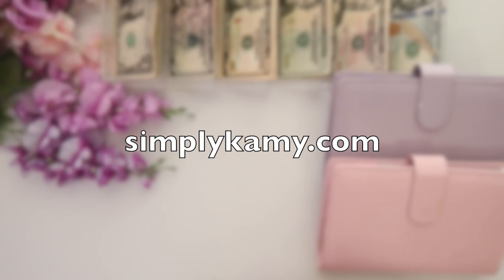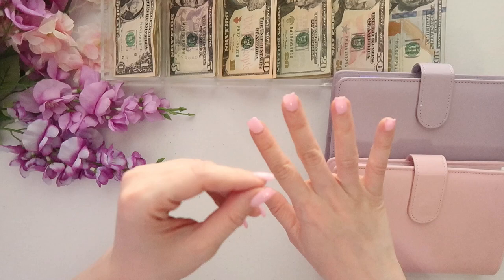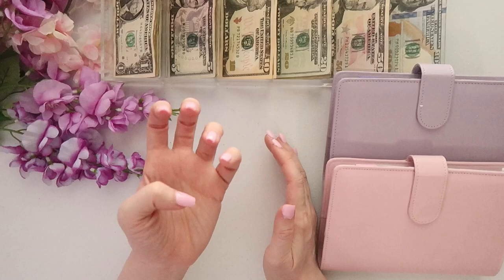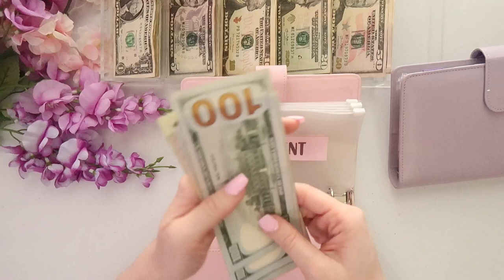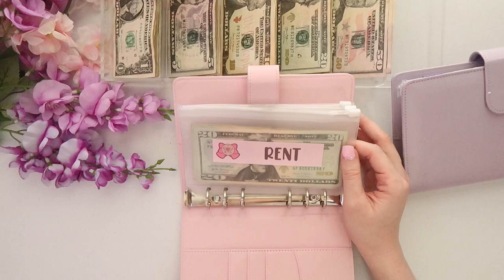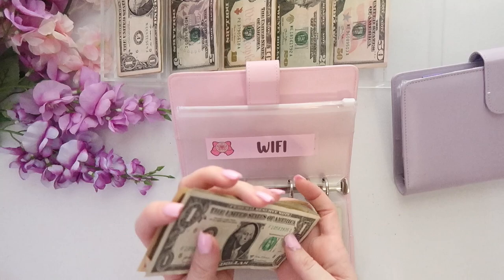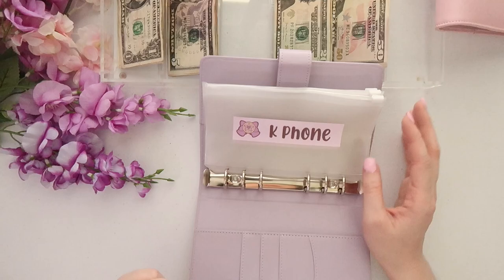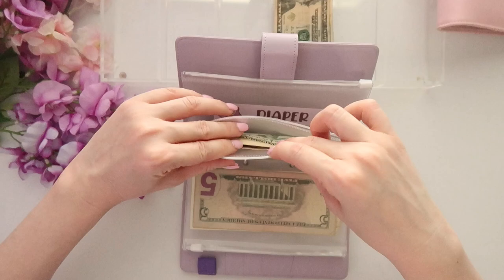🌸 moving updates MAY PAYCHECK 1-2 | CASH ENVELOPE STUFFING | 2023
❀FAQ: ^~^
♡Editing Software: imovie
♡Camera: Cannon G7x Mark 2